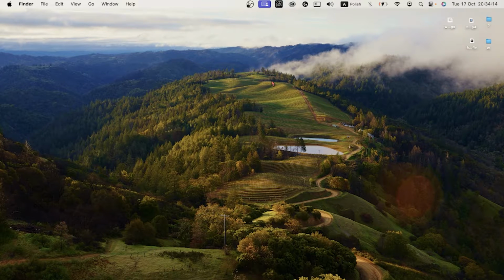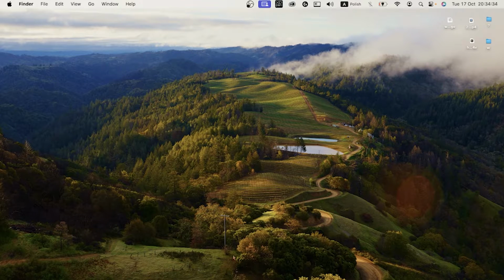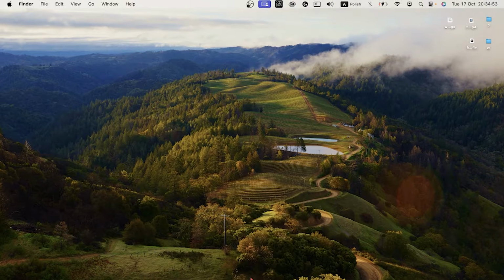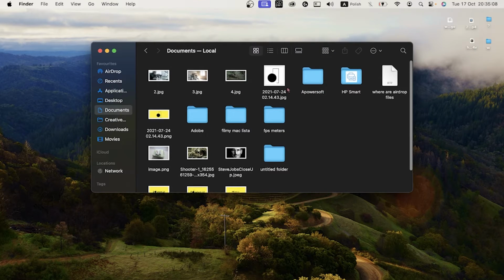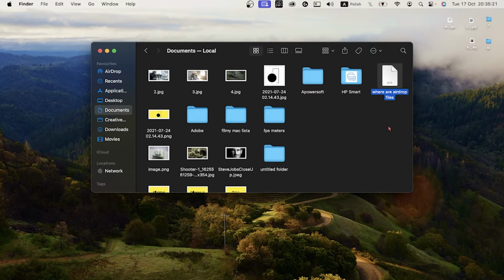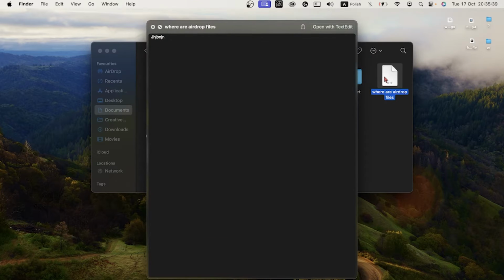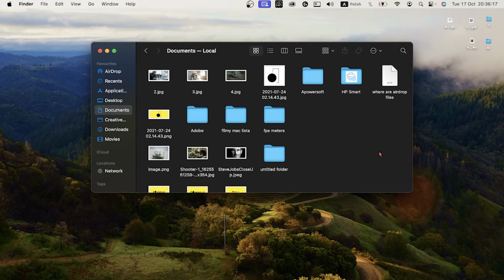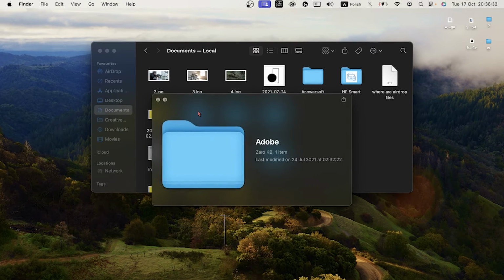How To Use Preview App in Mac Os Sonoma?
Unlock the full potential of your Mac OS Sonoma with our comprehensive tutorial on using the Preview app. From viewing and editing PDFs to working with images, we'll guide you through all the essential features of Preview on the latest Mac OS. Learn how to annotate documents, crop and resize images, and so much more with this versatile app. Make the most out of your Mac experience - watch our video and become a Preview pro today!

"Mac OS Sonoma Preview app tutorial"
"Edit PDFs on Mac Sonoma with Preview"
"Annotate documents in Mac OS Sonoma Preview"
"Crop and resize images in Preview on Mac Sonoma"